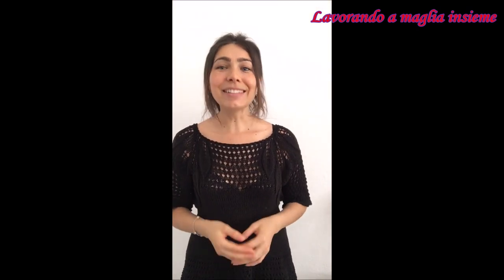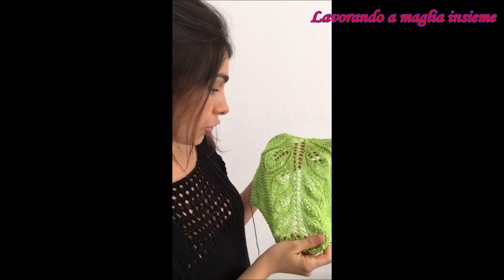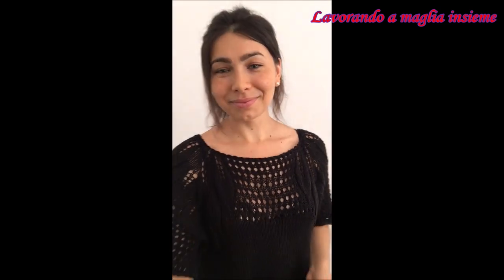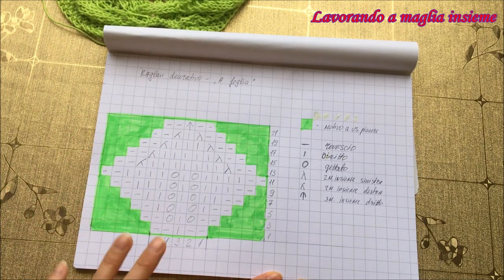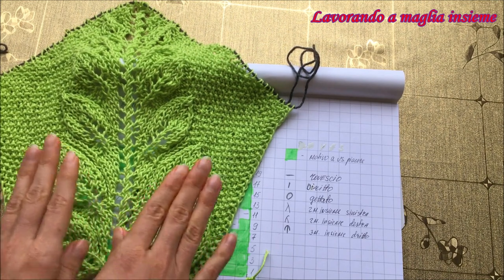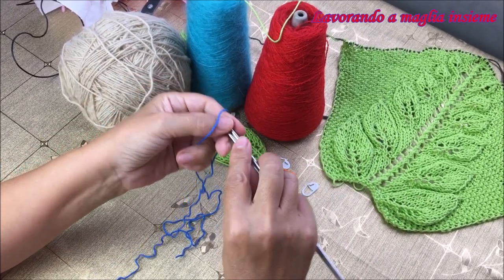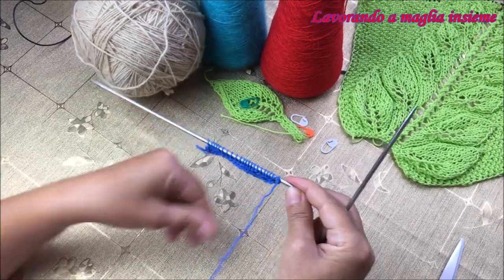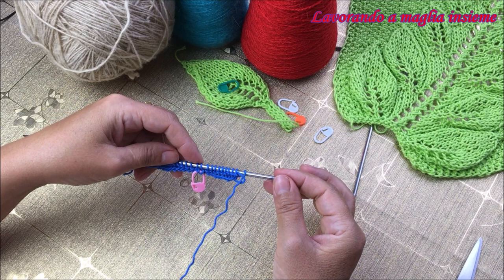Aumento decorativo "a foglia" direzionale: come fare una linea raglan intrecciata? Punto foglia!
Ciao a tutti e benvenuti! Nel video di oggi vedremmo insieme come realizzare una bellissima linea raglan intrecciata accompagnata dalle foglie a rilievo! Credo che sia un unione spettacolare e facilmente applicabile in diversi progetti. Abbiamo cercato di fare un video molto dettagliato in cui percorriamo insieme  tutti passaggi. Dando la possibilità anche per chi sta solo facendo i suoi primi passi nel mondo di maglia a riuscire imparare bene  questo punto e farlo suo per i progetti futuri. Se vi piacere e siete curiosi possiamo iniziare! Seguiteci!
Schemino del video :
1) Presentazione :
- Fotogallery
- Video presentazione
- Schemino
2) Lavorazione dettagliata del Raglan e del Punto Foglia

Se volete vedere  alcuni dei nostri progetti: Facilissimi e Velocissimi da realizzare vi allego il link :

Ogni commento è gradito: le vostre domande o le vostre idee per i nuovi video che saremo felici di realizzare. Inoltre, potete introdurre la passione per la lavorazione a maglia ai vostri amici condividendo i nostri elaborati. Grazie a tutti!